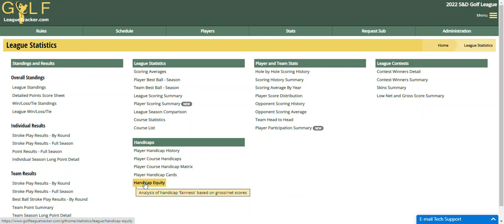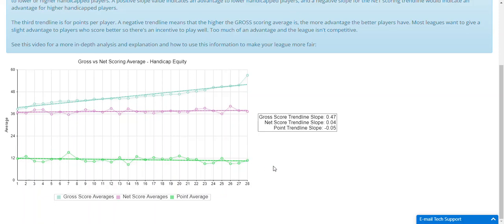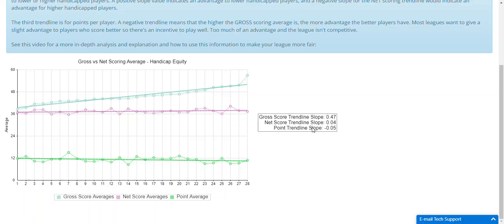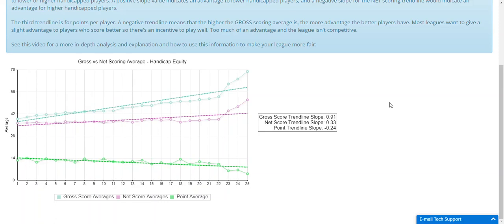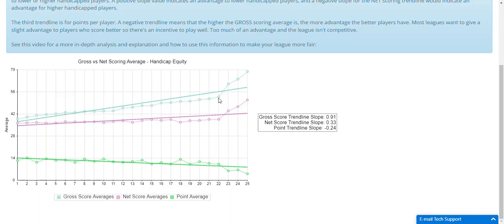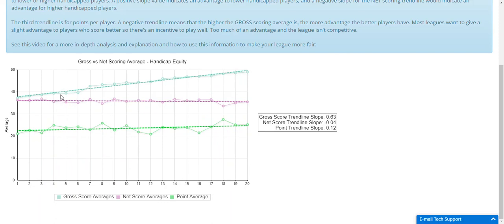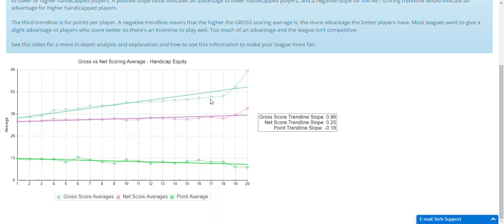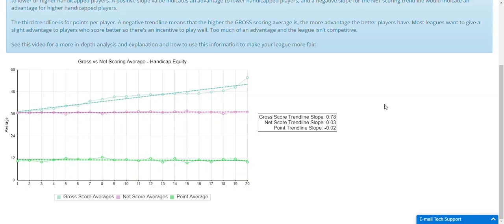Handicap Equity Report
Learn about how the Handicap Equity Report is used to analyze how fair your handicap settings are by looking at net score, gross score, and point averages for your regular players.

0:00 Introduction
0:50 Analyzing League 1 (Good Handicap Settings)
3:00 Analyzing League 2 (Bad Handicap Settings)
5:09 Analyzing League 3 (Bad Handicap Settings)
6:45 Analyzing League 4 (Bad Handicap Settings)
7:57 Outtro